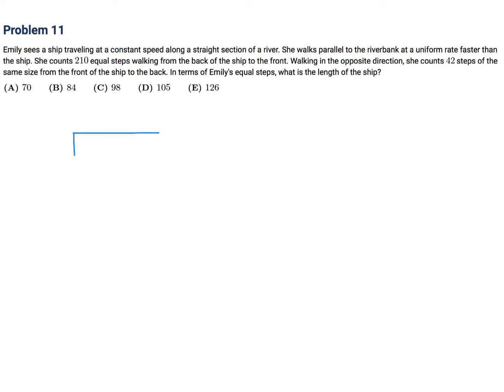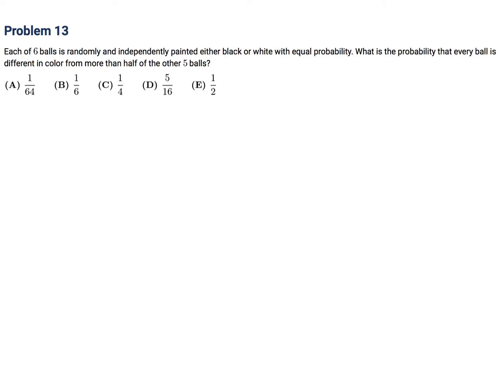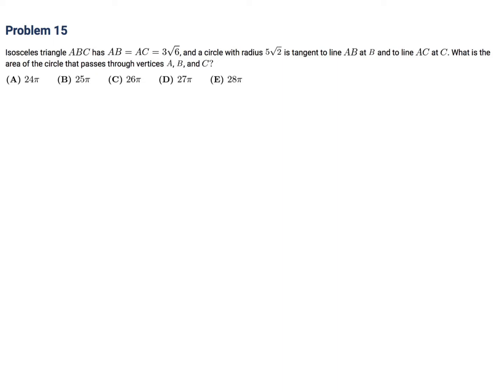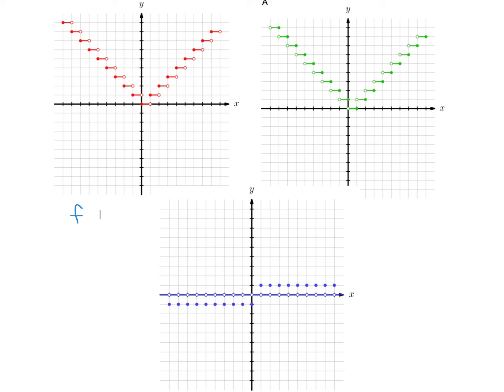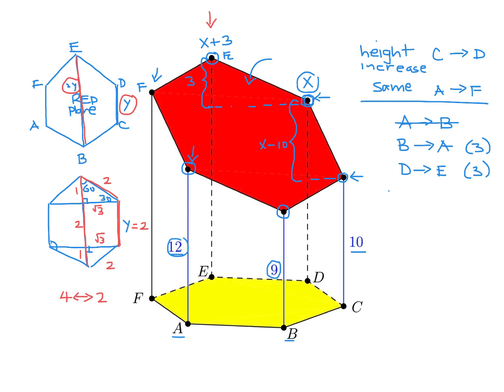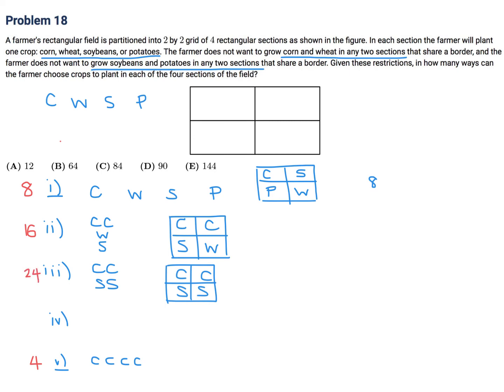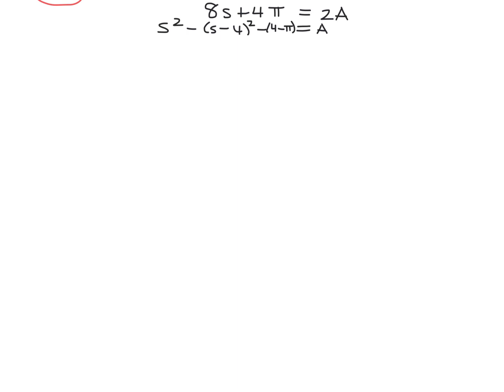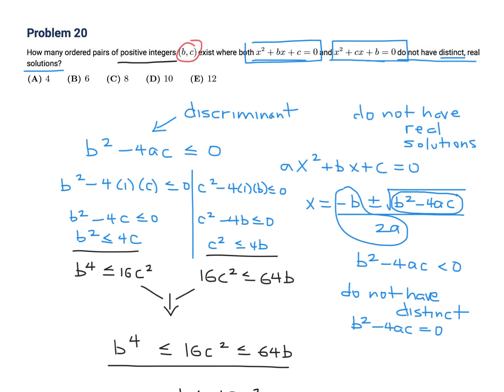2021, AMC 10A, FALL, Questions 11-20